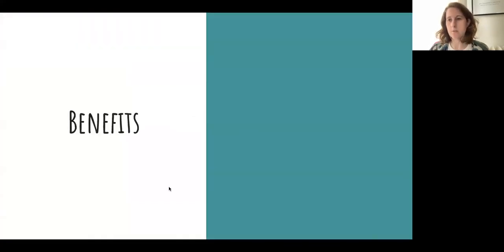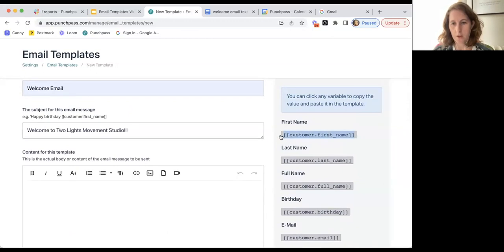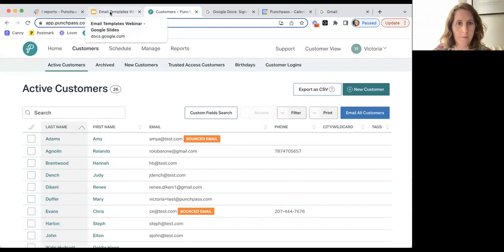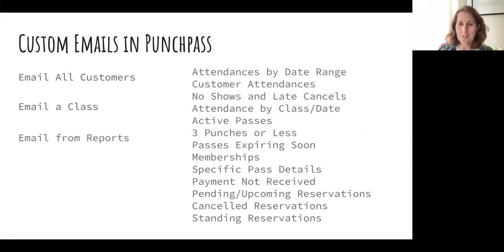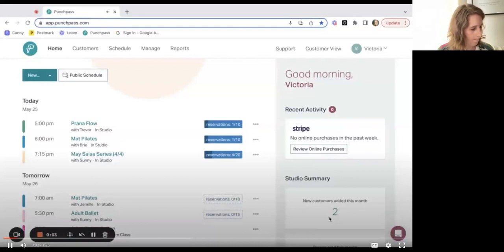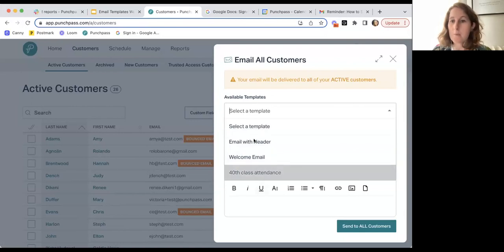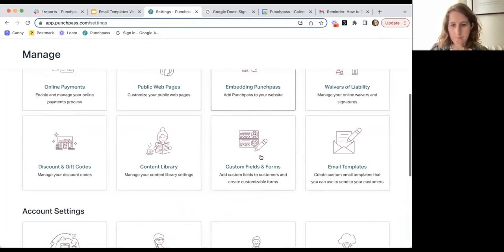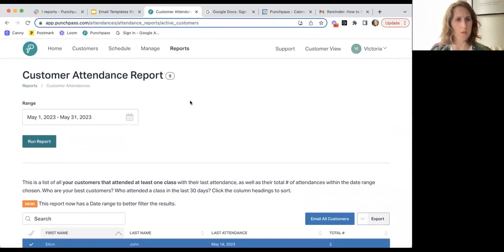How to Save Time and Effort with Email Templates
Sending personalized emails is an absolute must when it comes to growing your business and building meaningful connections with your customers.

But are you tired of typing out the same emails over and over again?

We're thrilled to announce a game-changing new feature that is here to save you time and hassle: Email templates!

Say goodbye to the tedious process of starting from scratch every time you send an email. You can make a great impression with customers, keep your messaging consistent, and save time -- all in one fell swoop.

Join us to discover the ins and outs of this awesome new feature and become a pro at crafting your own custom email templates.